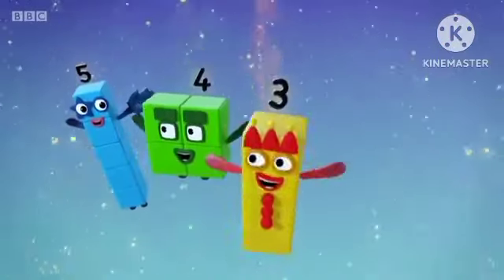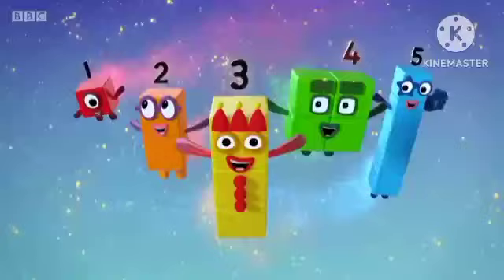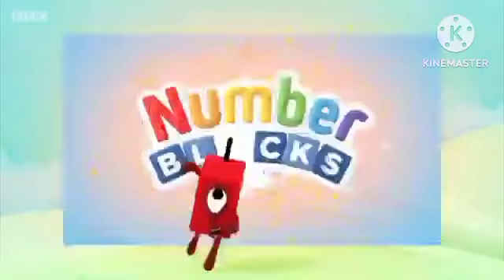NumberBlocks Episode Yuan Lasagna Stop Motion Ben10